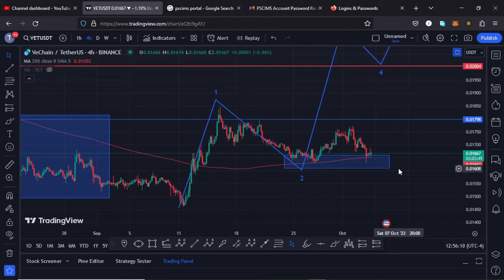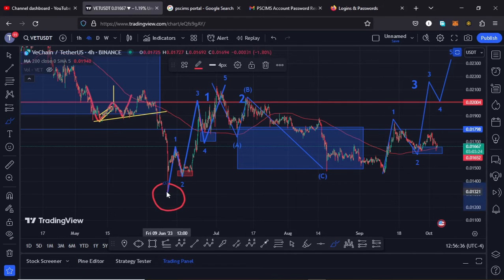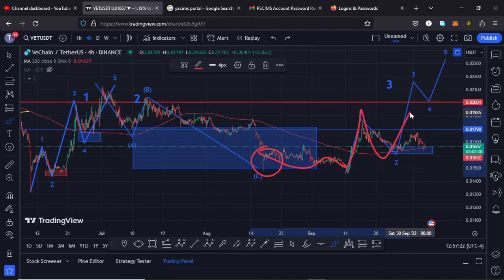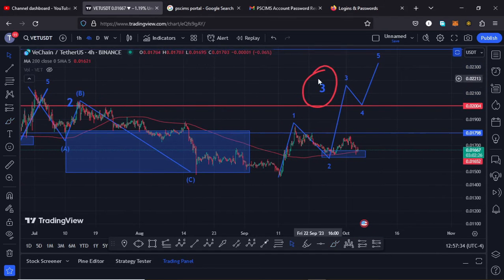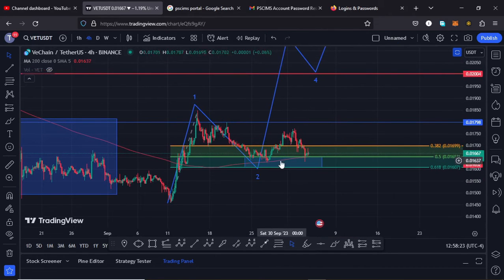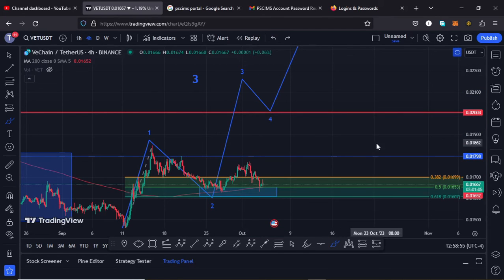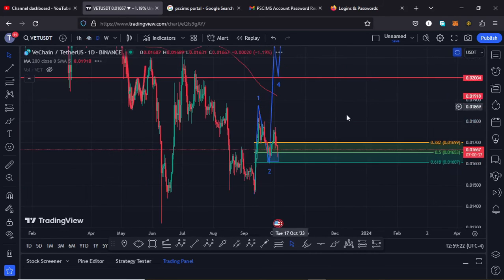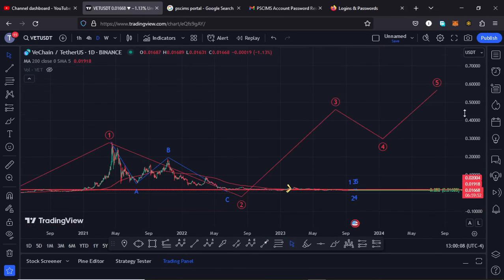VECHAIN (VET) WILL NEVER SEE THESE PRICES AGAIN